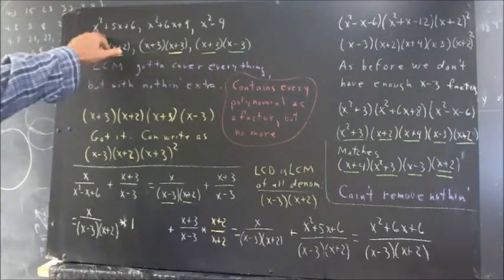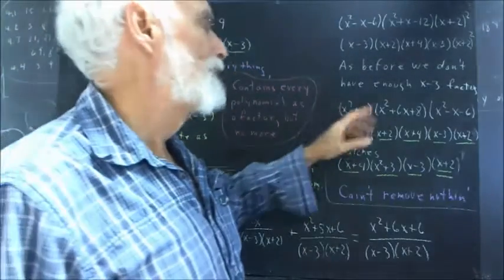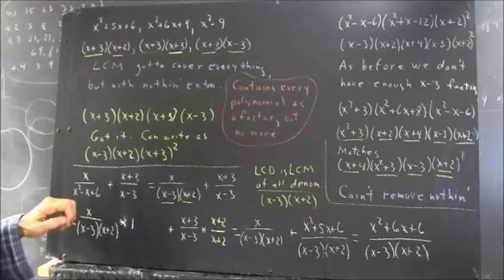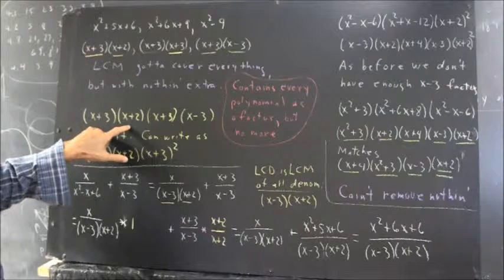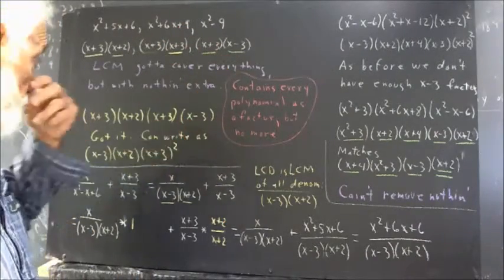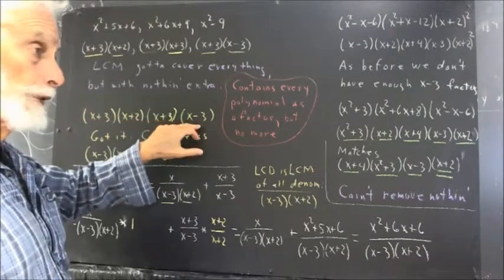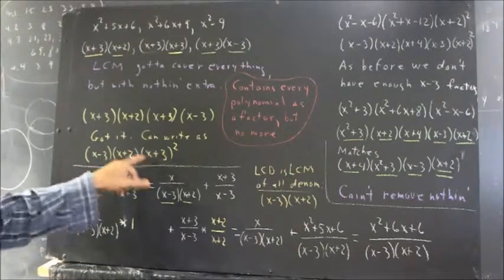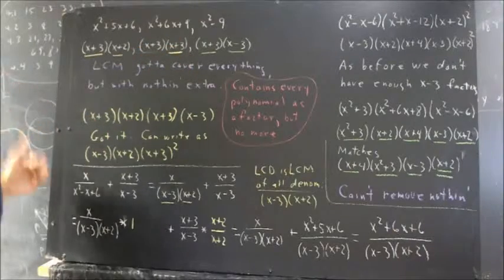158 15 036 least common multiple of three polynomials